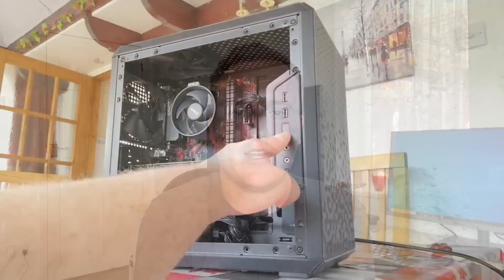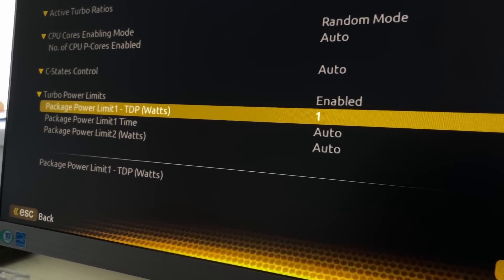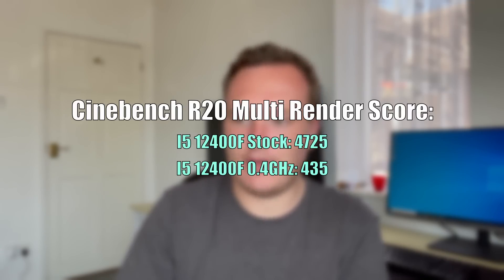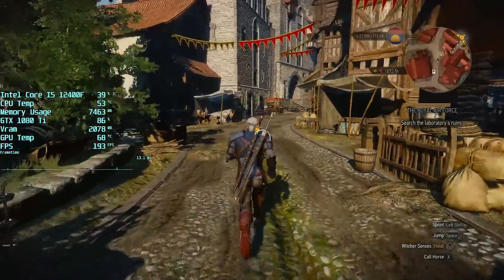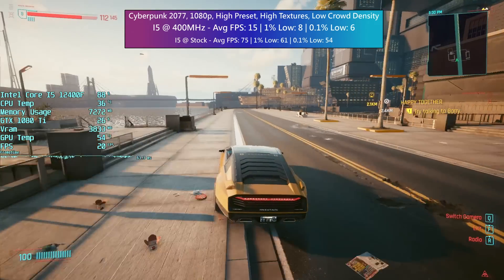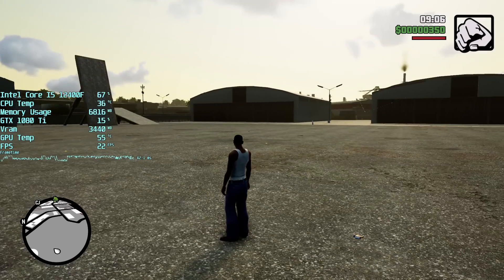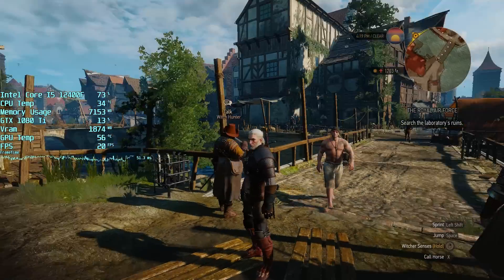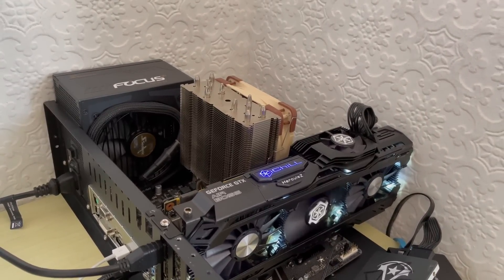Gaming at 0.4GHz...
Today I decided to limit the power of my I5 12400F to just 1 Watt. Although my system overrode this decision and limited it to roughly 6.5W instead, it meant that the CPU was limited to just 400MHz, a fraction of it's stock speed.

I then decided to try and use this now 0.4GHz processor to play some games for no real reason other than curiosity.

0:00 Introduction, Destroying The I5 12400F's Performance & CPU Test
2:41 Stock Gaming Performance
3:45 Switching To 400 MHz Gameplay - CS:GO
4:34 Cyberpunk 2077
5:31 GTA San Andreas Definitive Edition
6:57 The Witcher 3
8:01 Conclusion